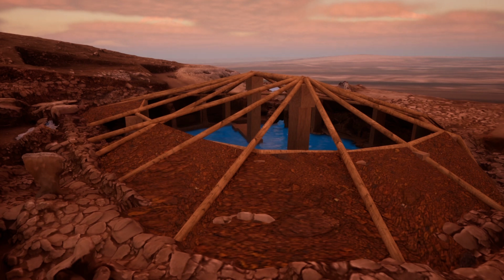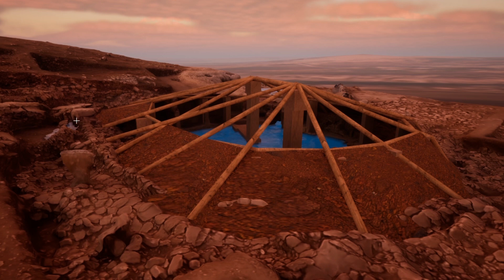Karahan Tepe Update